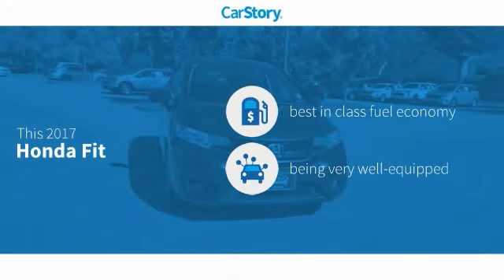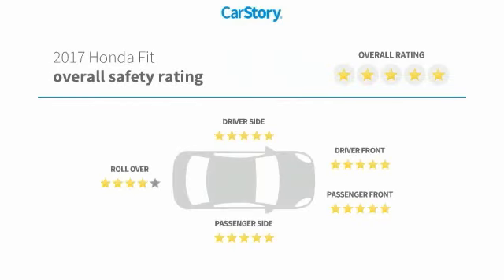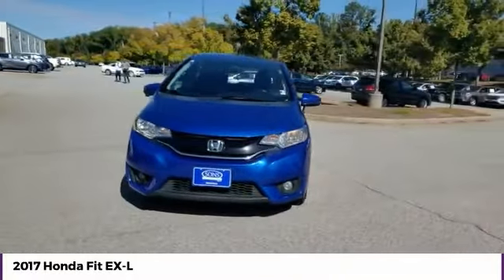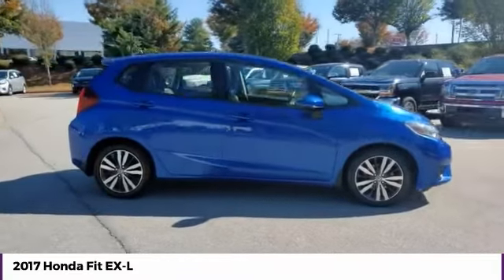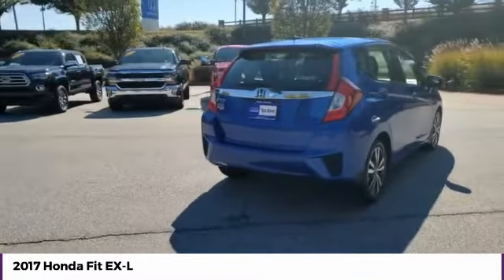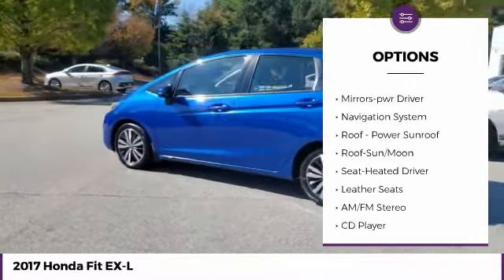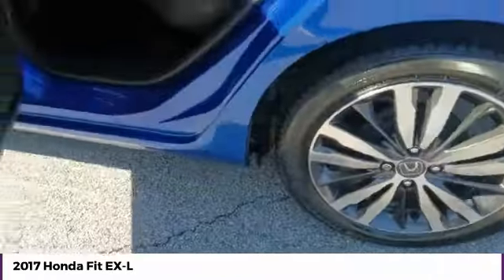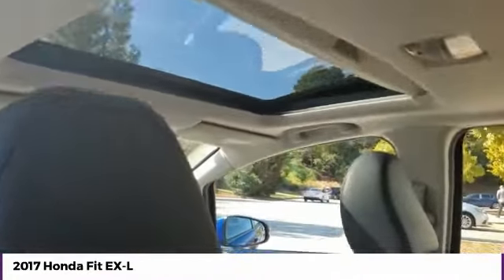2017 Honda Fit EX-L Used P7597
McDonough,Morrow,Griffin,McDonough
2017 Honda Fit EX-L - $16706

Sons Honda
105 Sons Drive

Recent Arrival! 32/37 City/Highway MPGbrbrReviews:br  * Surprisingly spacious cabin for a subcompact; unique rear seat design offers unmatched cargo versatility; excellent fuel economy ratings. Source: Edmunds